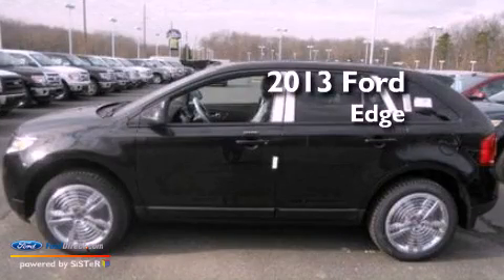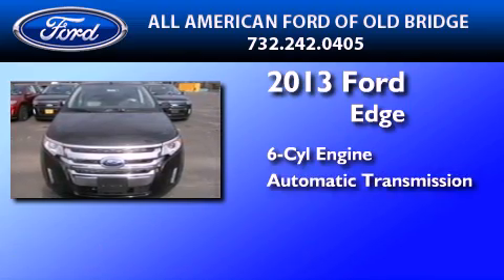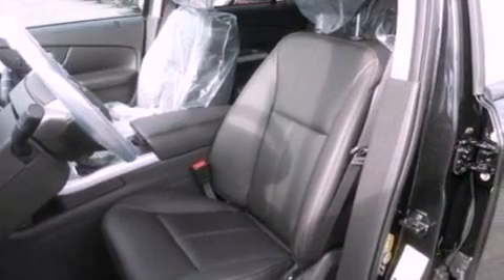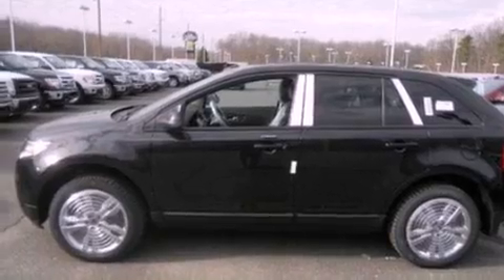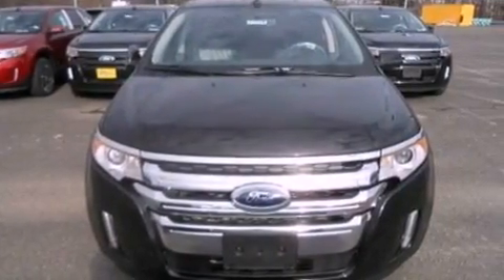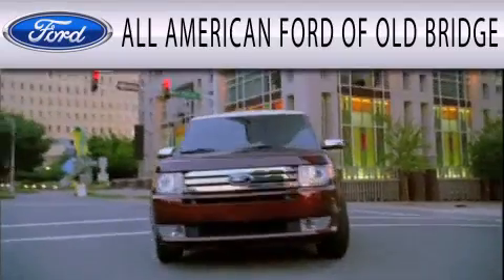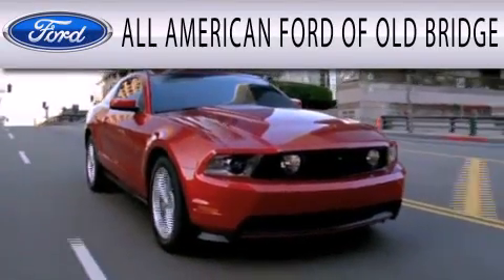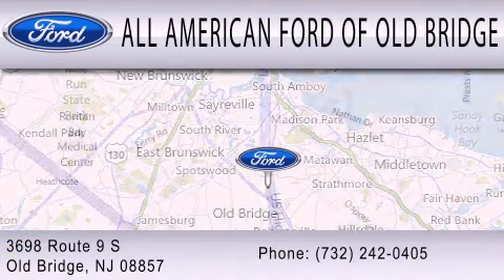2013 FORD EDGE Old Bridge NJ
Year : 2013
 Make : FORD
 Model : EDGE
 Engine : 3.5L V6 24V MPFI DOHC
 Trans . : 6-SPEED AUTOMATIC
 Exterior : TUXEDO BLACK METALLIC
 Miles : 5
 Interior : CHARCOAL BLACK
 Stock : 131474